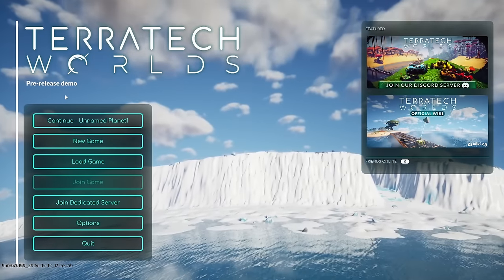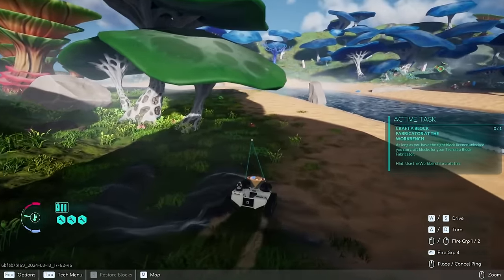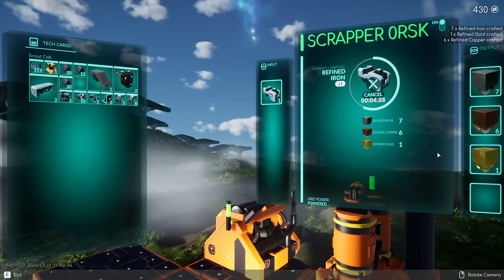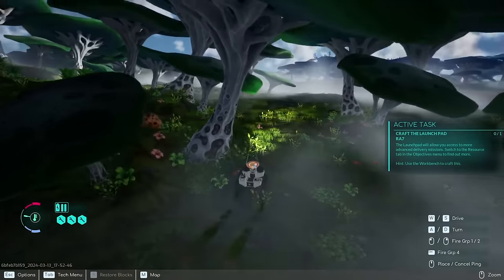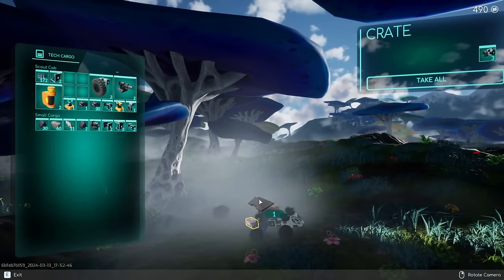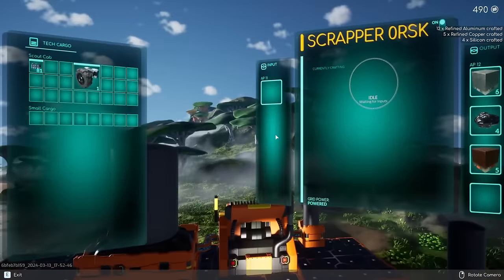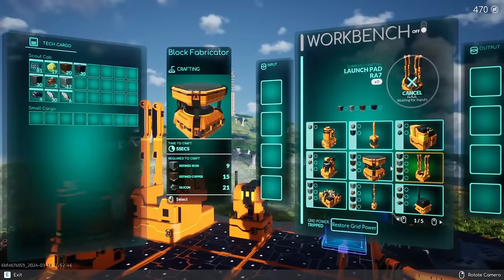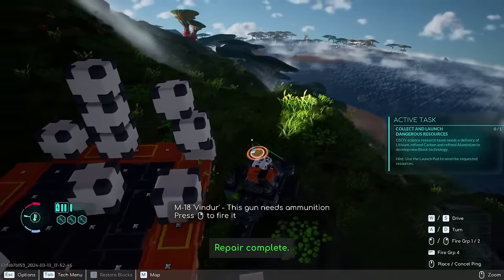I Devoured My Foes To Make An Unstoppable Robot Frankencar! - TerraTech Worlds! [Sponsored]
TerraTech Worlds is an open-world, PvE survival game set on distant alien planets. Build, explore and craft—solo or via online co-op—to harness the power of uncharted worlds. Discover untold wonders, conquer natural hazards, establish epic bases and battle enemies as you build your way to victory!